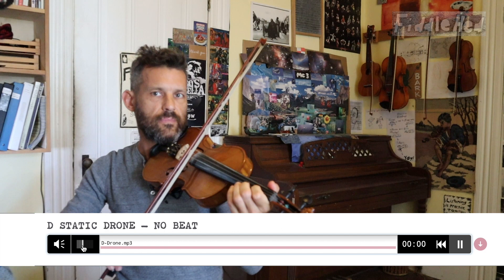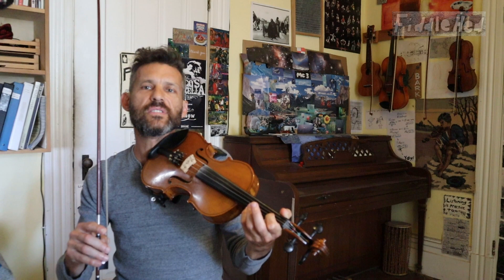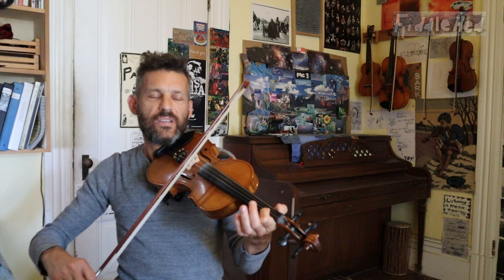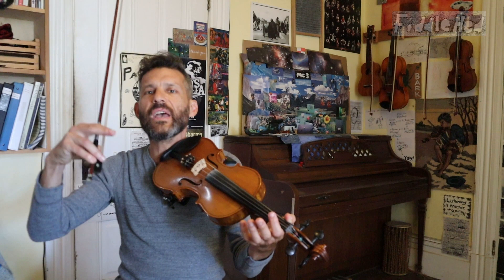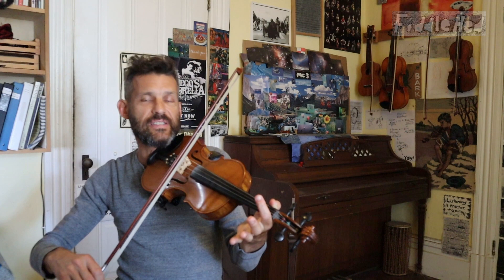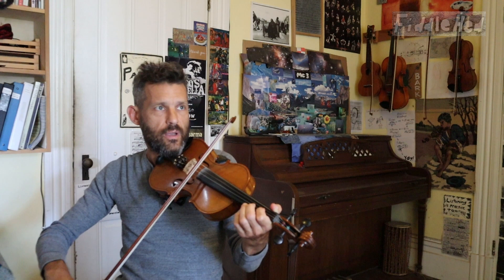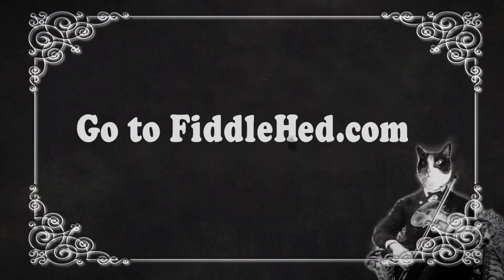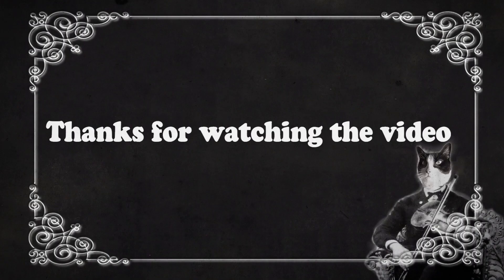Fiddle practice lesson: Tone-building And Looping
In this post, I’ll show you how to combine tone-building with looping. This to make your practice fun and productive.

I’ll go more into this in a full post with free play-along tracks, sheet music snippets and other helpful stuff on my Fiddlosophy blog

❤️ Fiddlehed